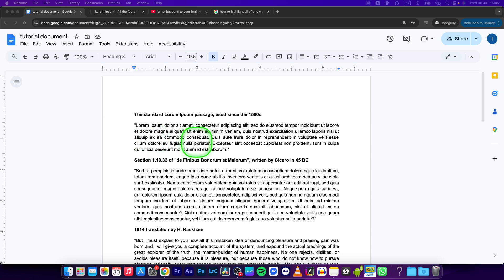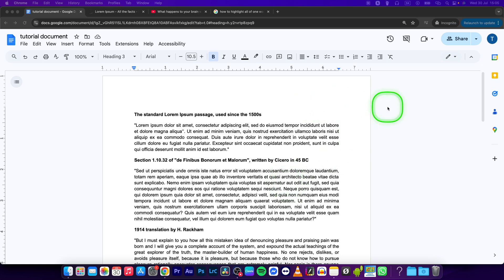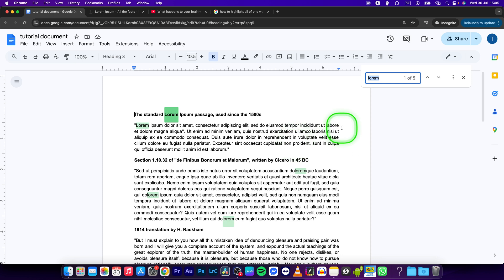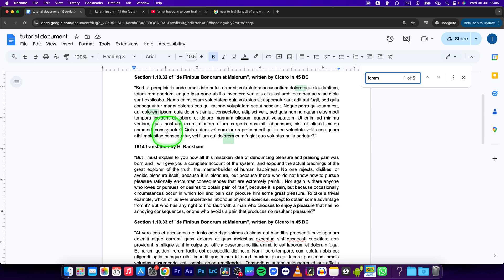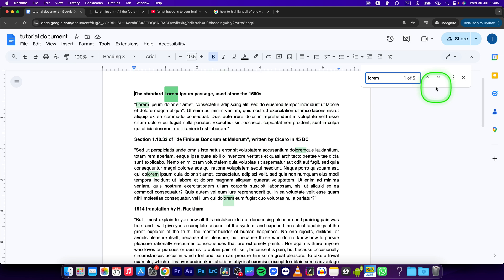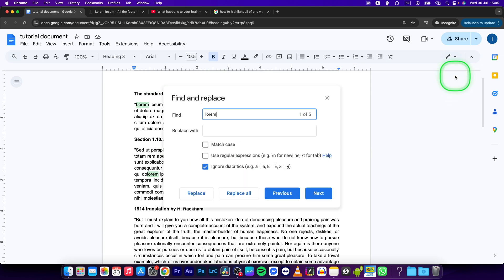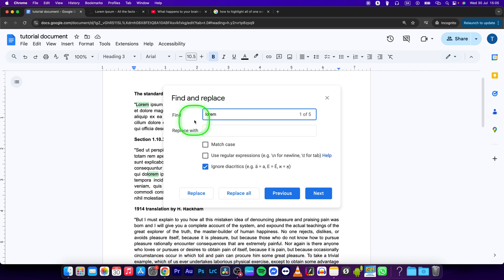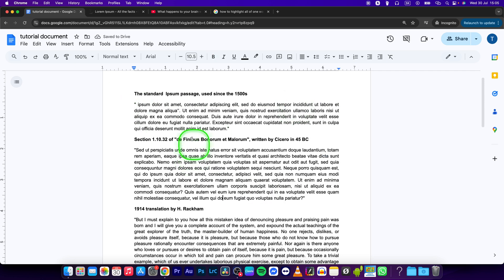How To Find Duplicates in Google Docs | Search for Duplicates | Google Docs Tutorial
In this video, we’ll show you how to find and remove duplicate text or content in Google Docs. Whether you’re working on a large document or collaborating with others, this guide will help you identify and clean up repeated information quickly.

How to Find Duplicates in Google Docs
How to Search for Duplicate Content in Google Docs
How to Identify Duplicates in Google Docs
How to Remove Duplicate Text in Google Docs
How to Find Repeated Information in Google Docs
How to Search for and Eliminate Duplicates in Google Docs
How to Detect Duplicate Text in Google Docs
How to Clean Up Repeated Content in Google Docs
How to Use Find to Spot Duplicates in Google Docs
How to Search for Duplicates in Google Docs